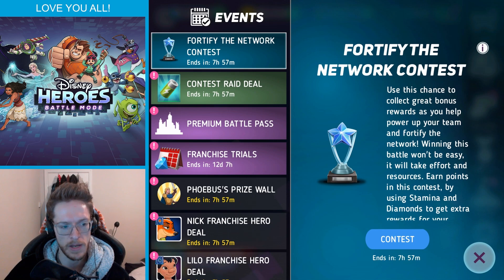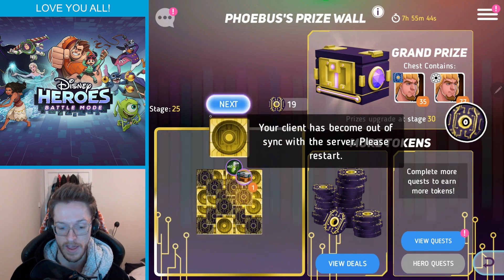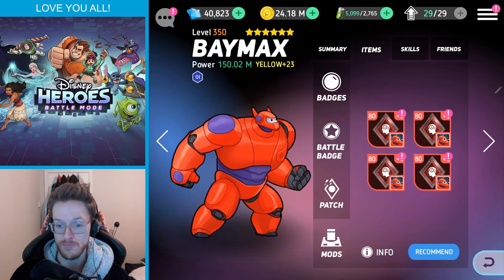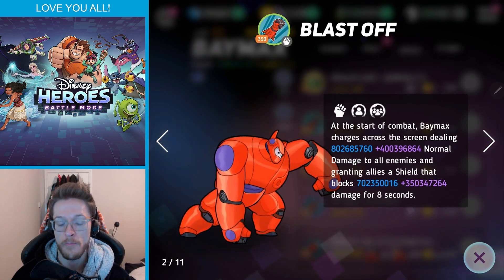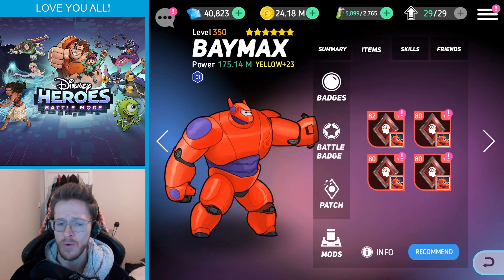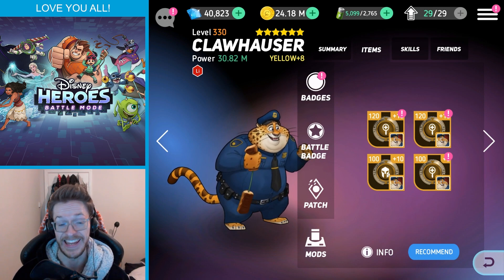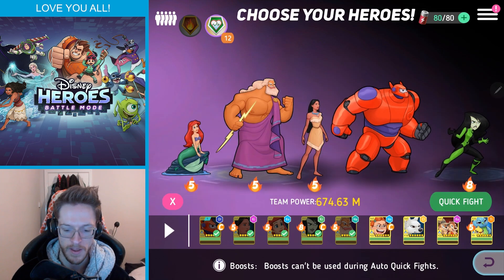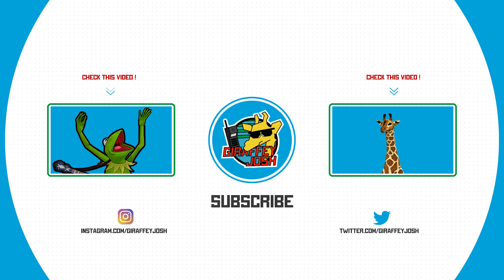Big Hero 6 BAYMAX Top Mode Build!! INSTA KILLER | Disney Heroes: Battle Mode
🦒 Submit Your Pet & Get Featured 🎶 | My Music Big Hero 6 is a popular animated movie that tells the story of Hiro Hamada and his inflatable robot companion, Baymax. Baymax is a healthcare companion who transforms into a formidable superhero when equipped with battle armor. In this article, we will explore the top mode build for Baymax from the movie "Big Hero 6".

First and foremost, the battle armor needs to be durable and lightweight so that Baymax can move quickly and effectively in combat. The armor should be made of a strong, yet flexible material such as titanium or carbon fiber. It should also feature reinforced joints and a sturdy frame to protect Baymax's delicate internal systems.

Next, the armor should be equipped with a variety of weapons and gadgets to give Baymax the advantage in battle. A built-in flamethrower can be used to create distractions and make it difficult for enemies to get close. A grappling hook and line can be used for quick escapes or to pull enemies towards Baymax for close-quarters combat.

The armor should also have a flight mode for increased mobility and the ability to reach high places. The flight mode can be achieved through the use of powerful thrusters and a lightweight frame, allowing Baymax to soar through the air with ease.

Finally, the armor should have a built-in health monitoring system to keep track of Baymax's internal systems and provide real-time updates on his condition. This system can also be used to diagnose and treat any injuries that Baymax may sustain during battle.

In conclusion, the top mode build for Baymax from "Big Hero 6" should be a durable and lightweight battle armor equipped with a variety of weapons and gadgets, a flight mode, and a built-in health monitoring system. These features will ensure that Baymax is a formidable superhero, ready to face any challenge and protect the people of San Fransokyo.